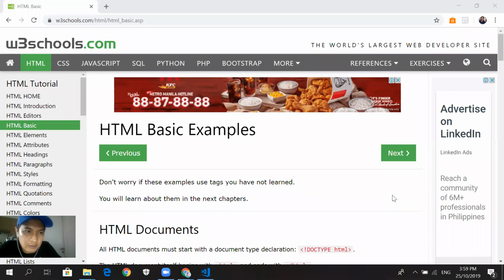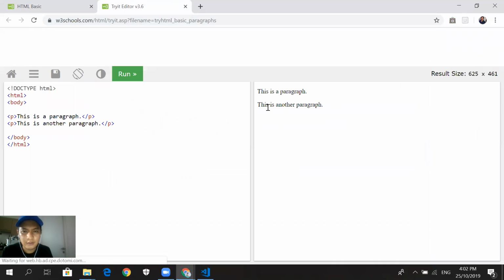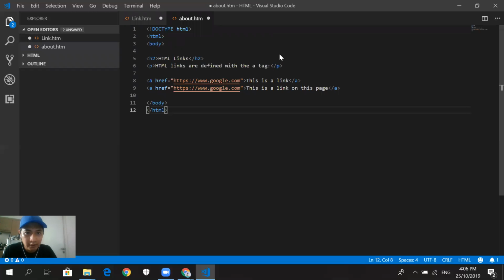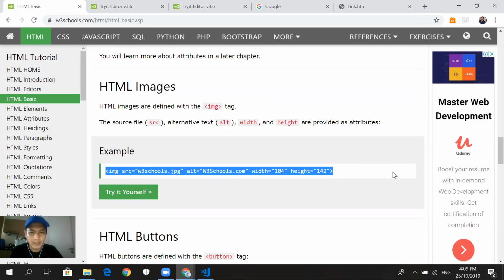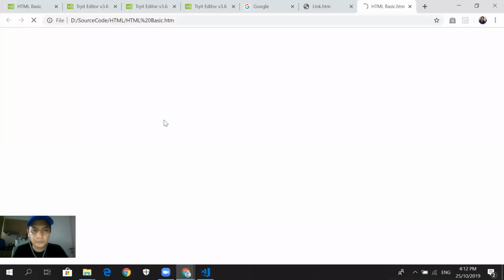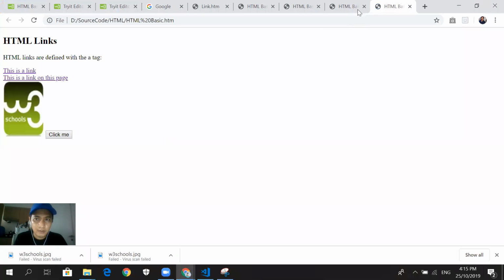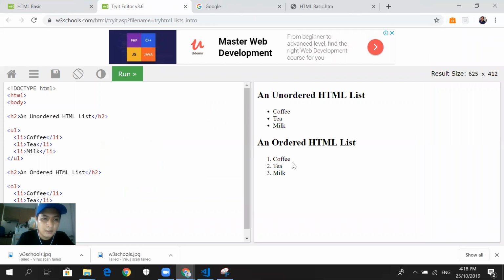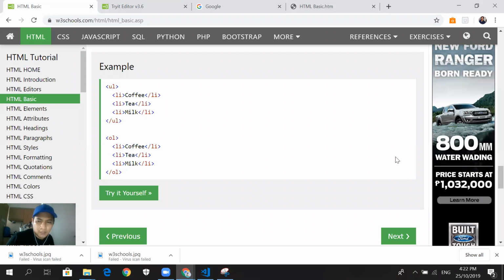Part 1 Lesson 3 HTML Basic with w3 School